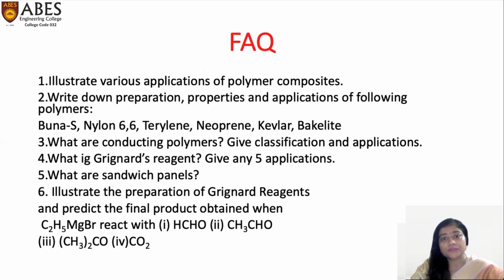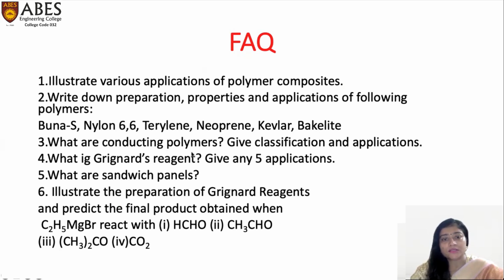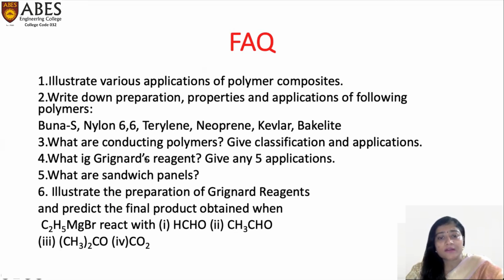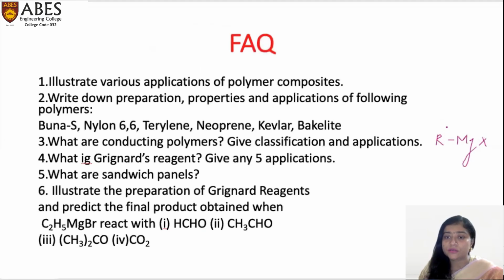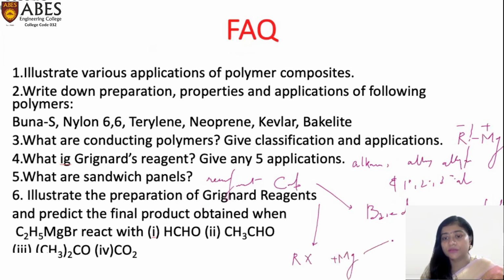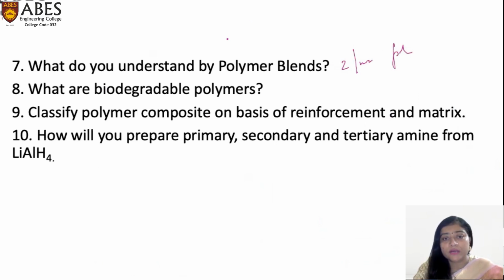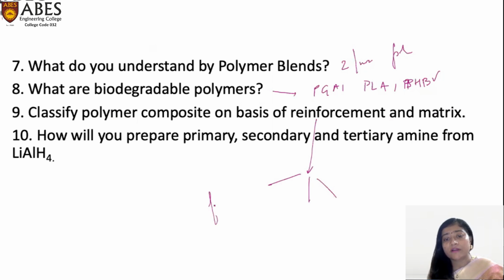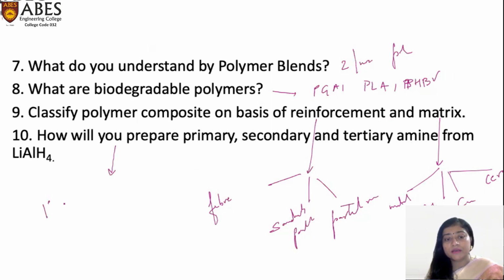Lecture 7 (Unit 5) || FAQ's on Polymers & Organometallic Compounds || Engineering Chemistry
🧪 Core Topics Covered:
1. Atomic and Molecular Structure

2. Spectroscopic Techniques and Applications
UV-Visible spectroscopy
IR spectroscopy
NMR spectroscopy

3. Water and Its Treatment
Desalination

4. Electrochemistry and Corrosion
Electrochemical cells
Nernst equation

5. Thermodynamics and Kinetics

6. Polymers and Materials Chemistry
Classification of polymers
Polymerization techniques
Conducting polymers

7. Nanotechnology and Applications
Introduction to nanomaterials
Synthesis methods

8. Environmental Chemistry
Air and water pollution
Green chemistry
Waste management

🧠 Learning Outcomes:
By the end of the course, students should be able to: